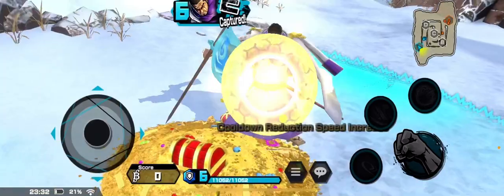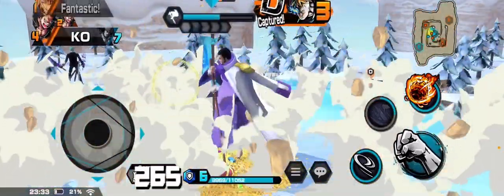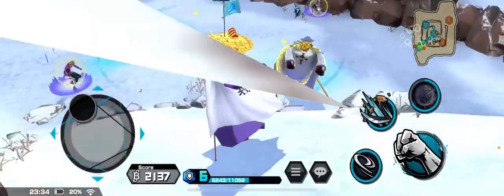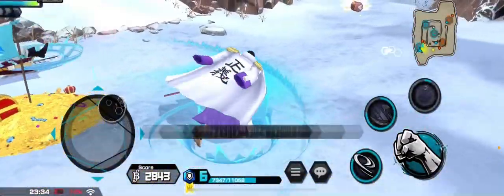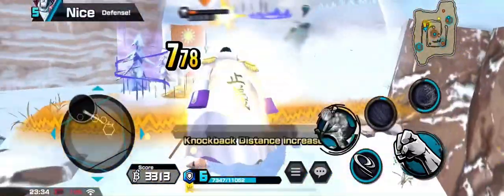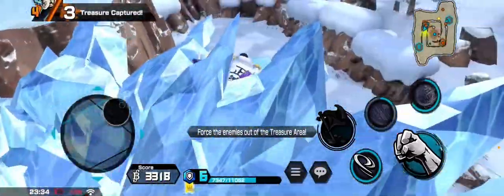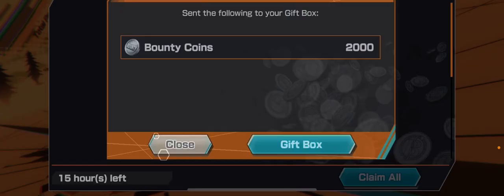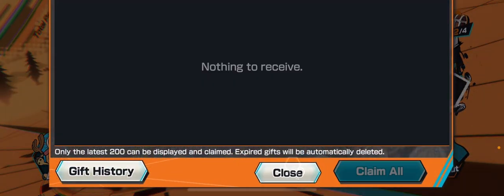FUJITORA IS THE BEST NAVY DEFENDER IN THE GAME!!!